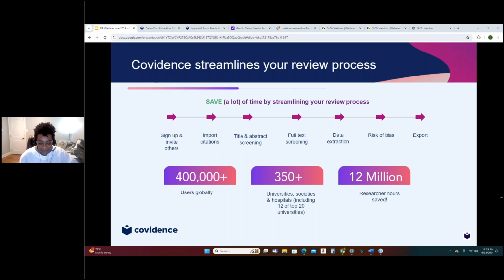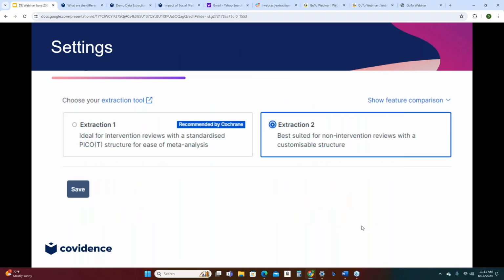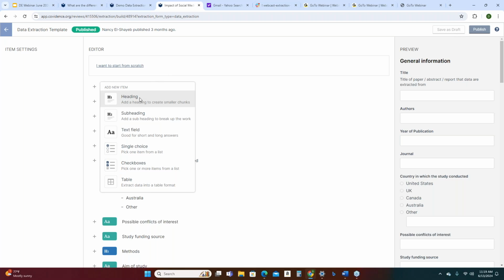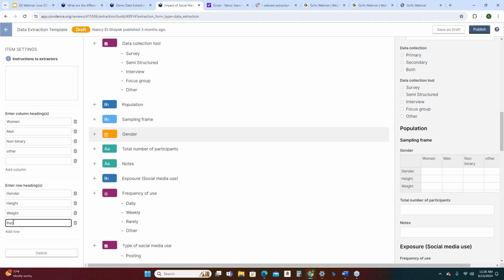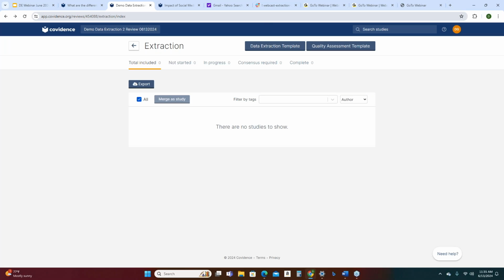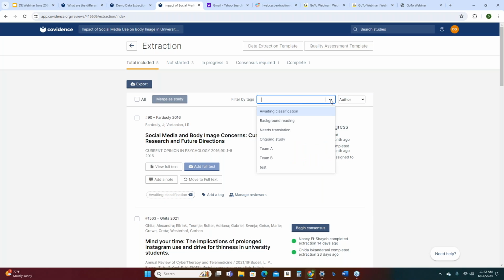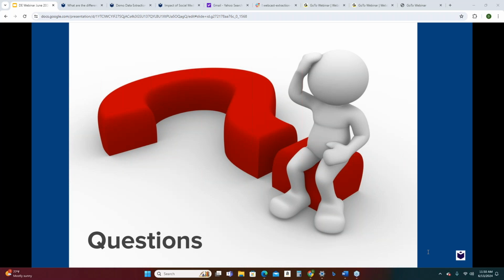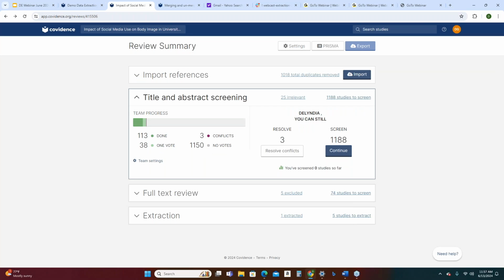Step 4: Extracting data and assessing quality with Extraction 2 in Covidence (June 2024)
This webinar walks you through the steps of data extraction and risk of bias assessment in Extraction 2 in Covidence.

00:00 - 04:10 Introduction
04:11 - 10:21 Introduction to Data Extraction
10:22 - 25:04 Data Extraction template
25:05 - 29:30 Questions
29:31 - 31:57 Quality Assessment template
31:58 - 39:08 Extraction
39:09 -  40:14 Export
40:15 - 52:27 Questions

Live webinar recorded on 13 June 2024.